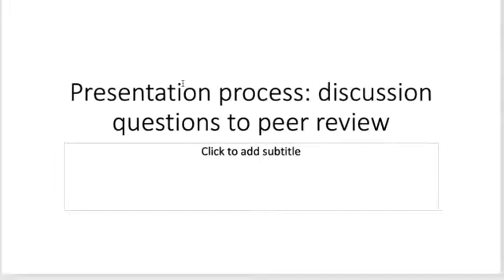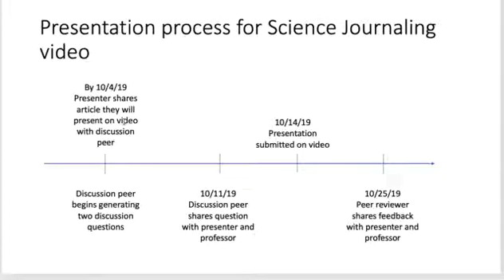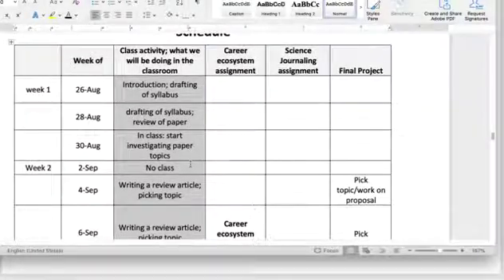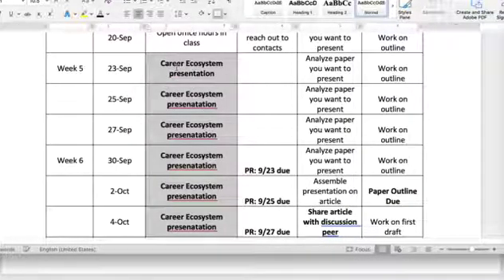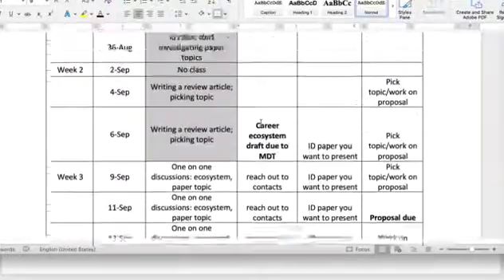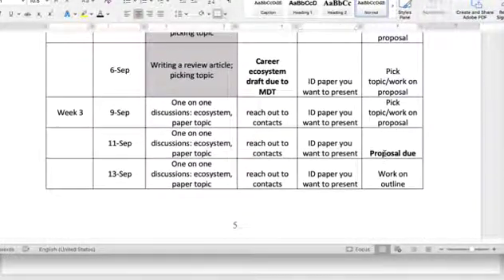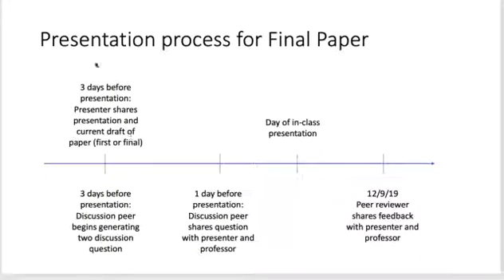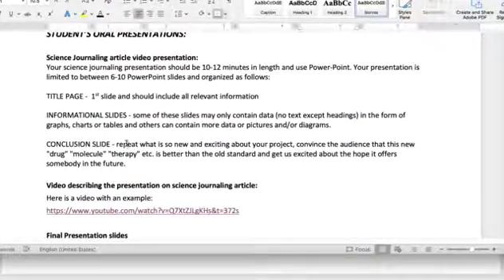BMS 495 syllabus and presentation duties small